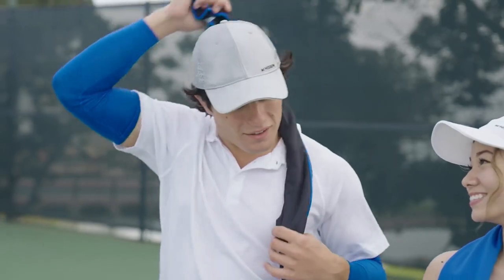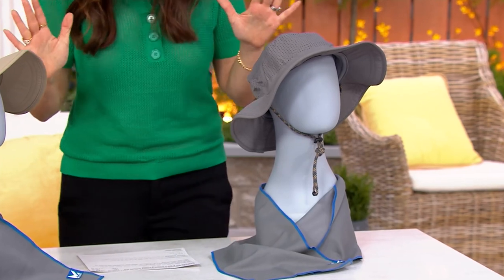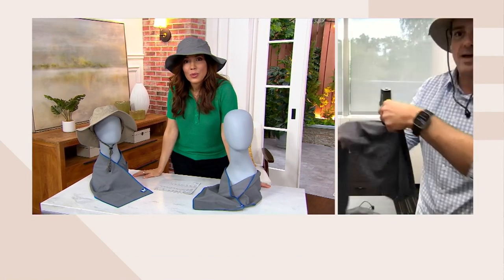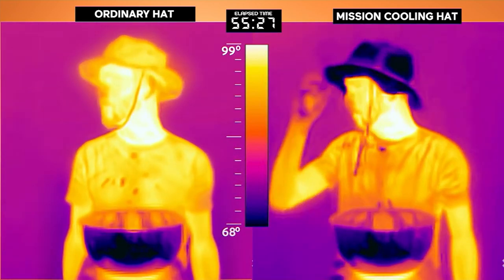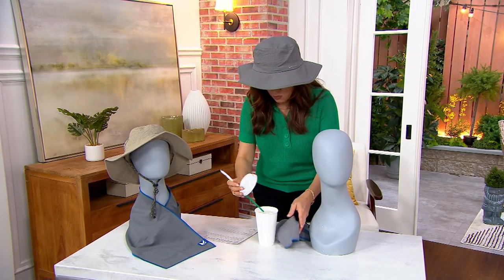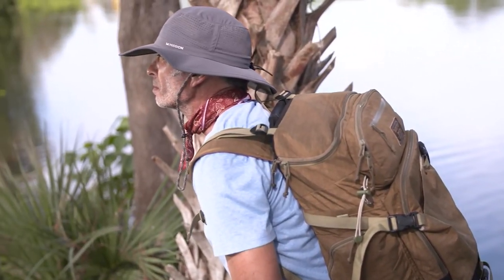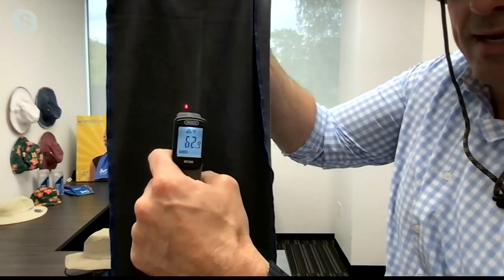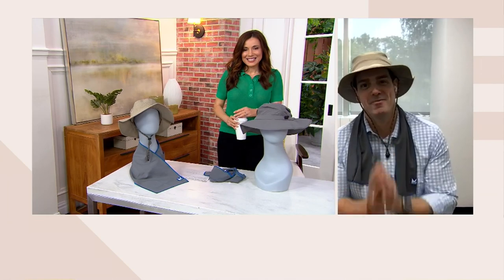MISSION Cooling Booney Unisex Hat with UPF 50 & MAX Cooling Towel on QVC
MISSION Cooling Booney Unisex Hat with UPF 50 & MAX Cooling Towel

Don't let the heat hold you back. Grab this cooling hat and towel combo instead, and stay comfortably covered on your next adventure. The wide-brimmed hat shades you from the sun and is UPF 50-rated to help keep out harmful rays. Take along the towel, too, and let the cooling comfort help you beat the heat. From MISSION.